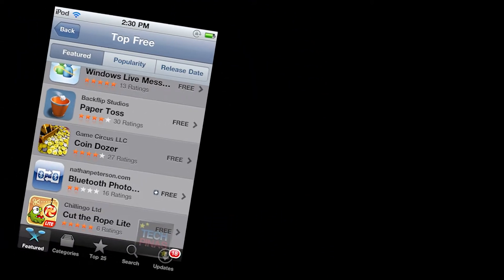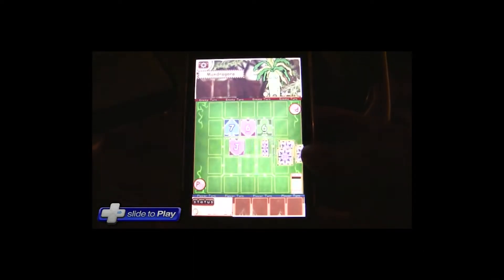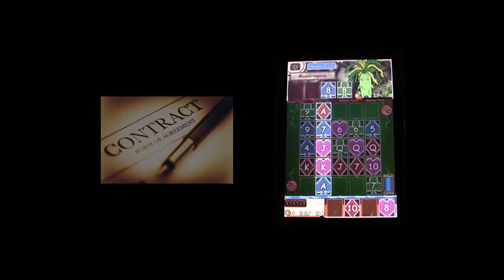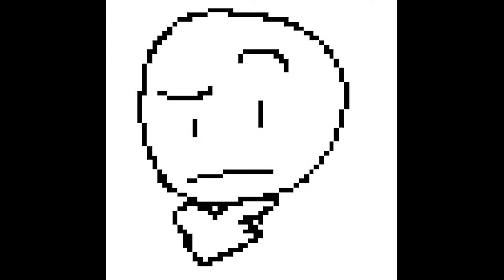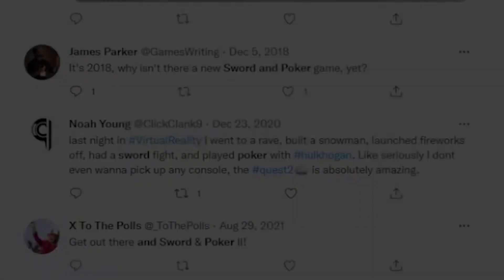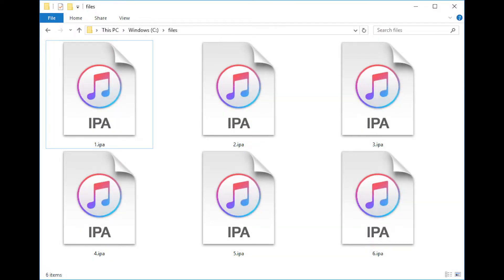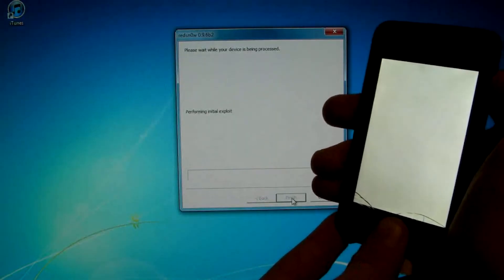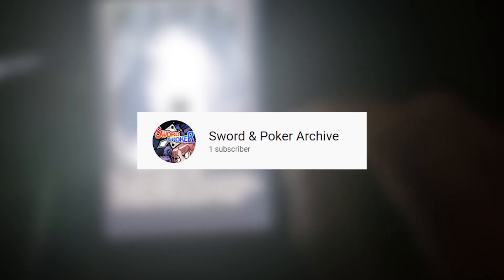The Best Mobile Game You Can't Play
This video is about Sword & Poker, one of the best mobile games that you can no longer play. I show my journey that I went through to get the game on a device of mine and re-explore it.

IMPORTANT: For those who ask, I will not be giving out the .ipa files to anyone here, for private reasons.